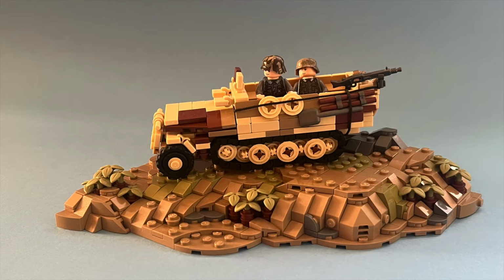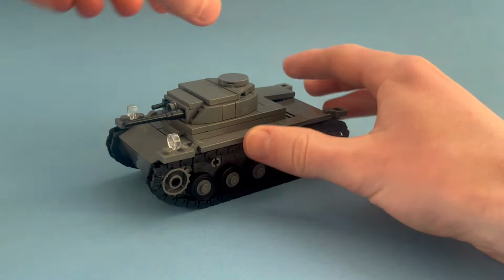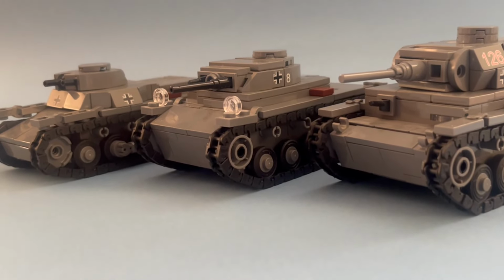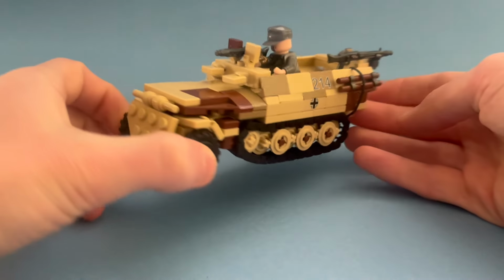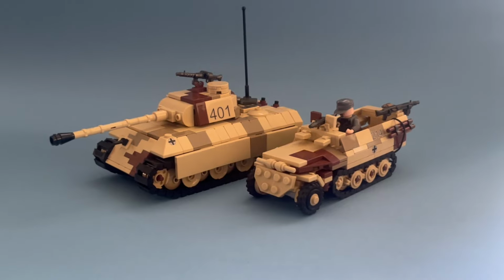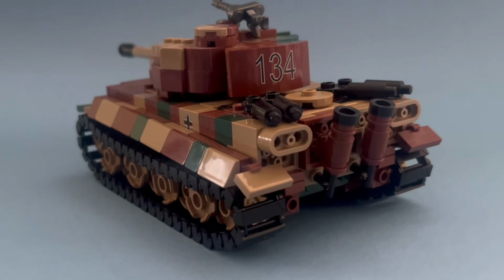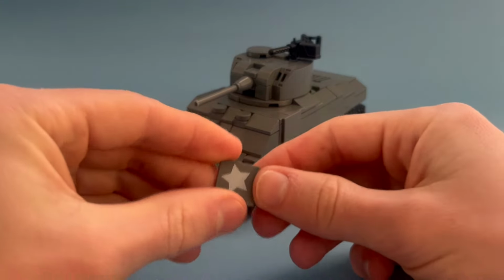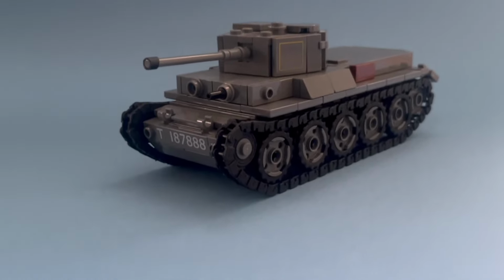Incredibly Realistic LEGO WW2 Tanks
I made LEGO WW2 Tanks in the most realistic way possible!

If you are interested in custom military Lego and Tanks this video is just perfect for you!